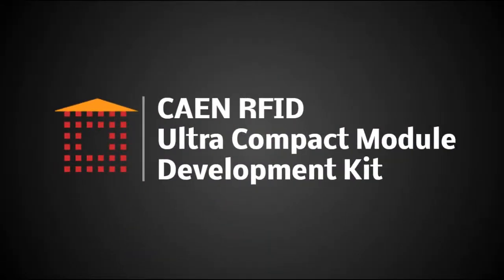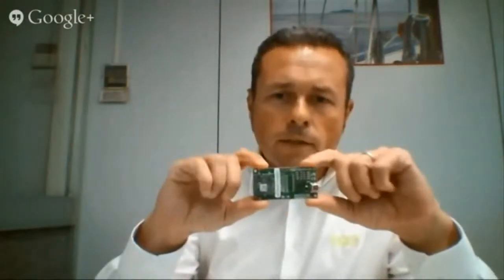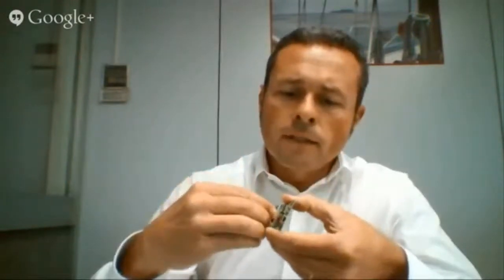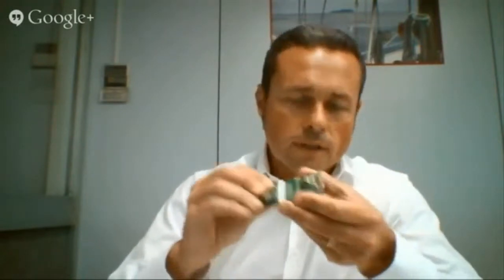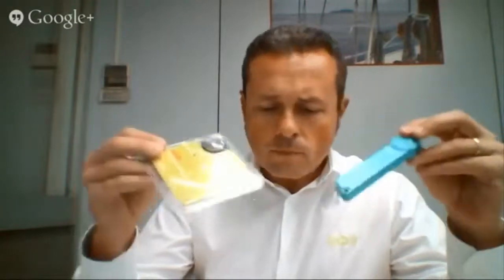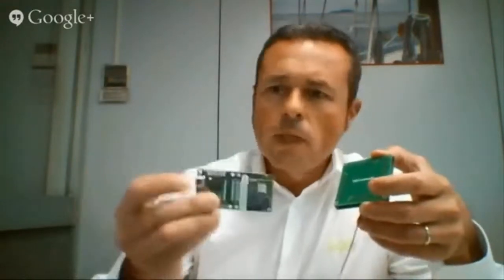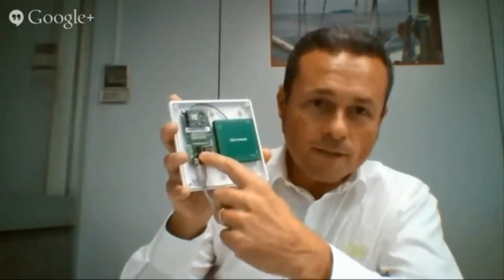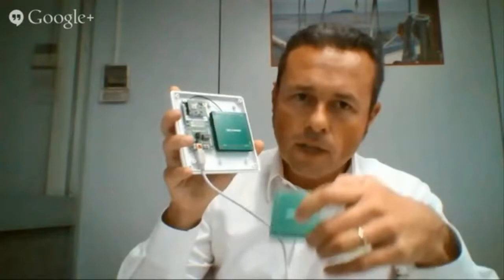Caen RFID Development Kit at SemiconductorStore